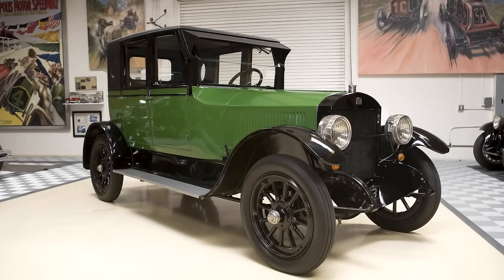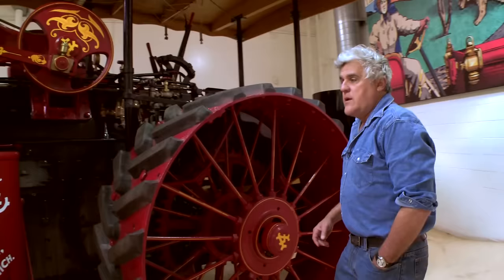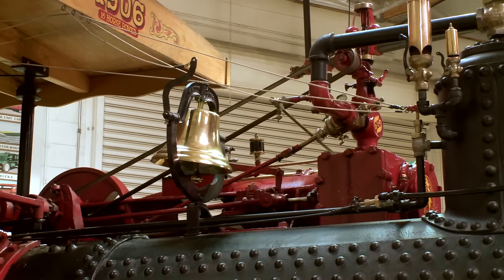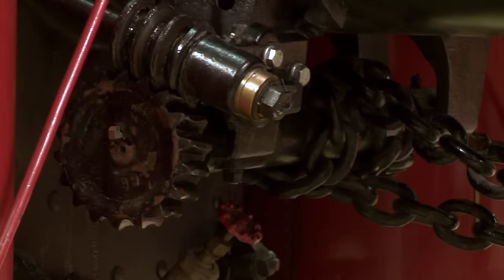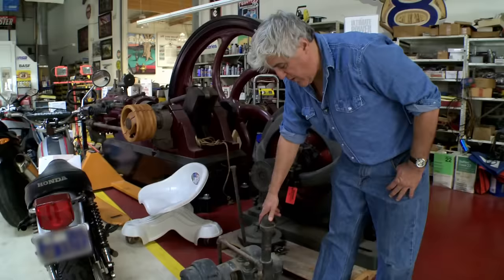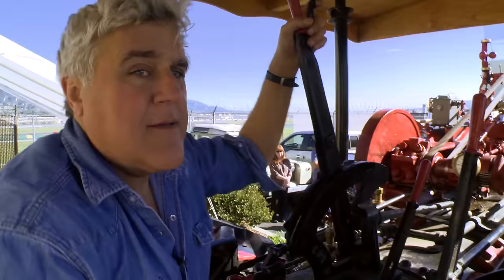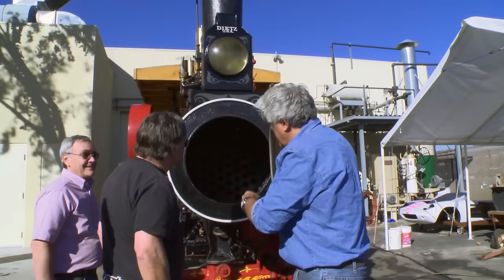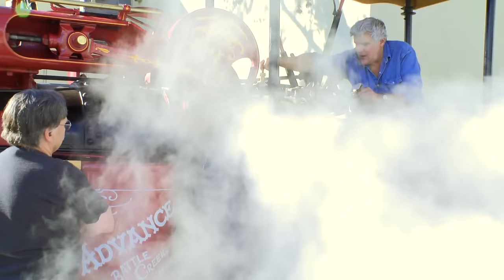1906 Advance Steam Traction Engine - Jay Leno's Garage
1906 Advance Steam Traction Engine. Lovingly restored by Jay's friend Orman Rawlings, this 104-year-old steam-powered vehicle weighs 13 tons and clocks about 4 mph. If you need traction for your more rugged outdoor projects, this engine recently hauled a 55,000-pound sled!